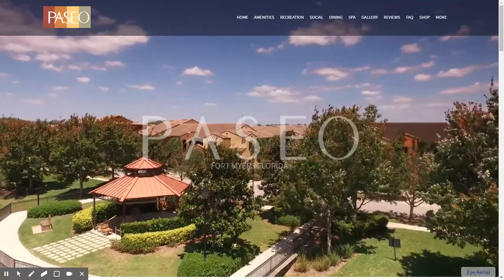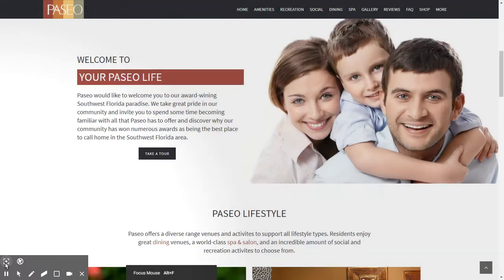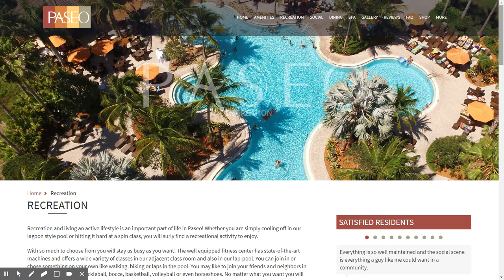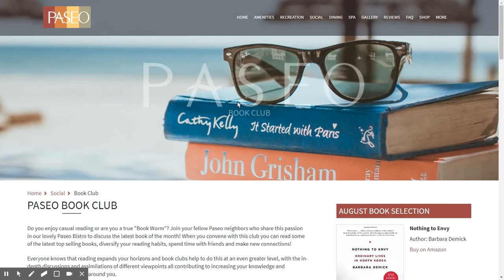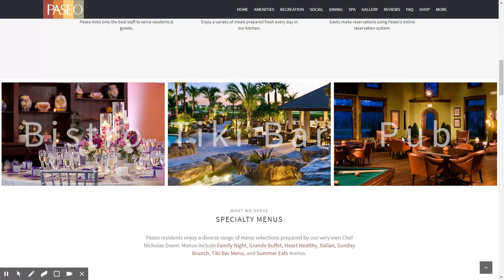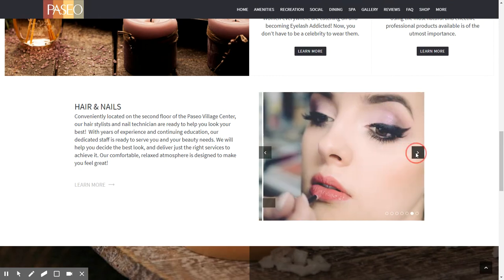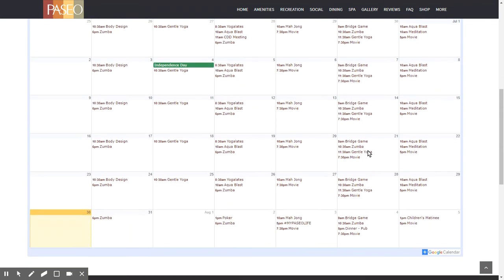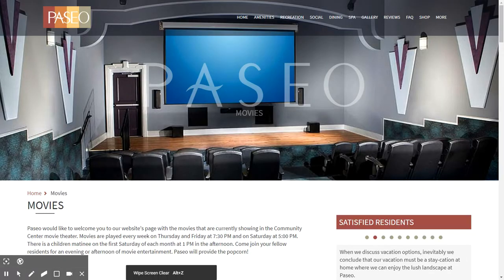My Paseo Life Website Tour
Take a tour of the all new community website for Paseo in Fort Myers Florida as narrated by developer, webmaster, and resident Tom Hall.